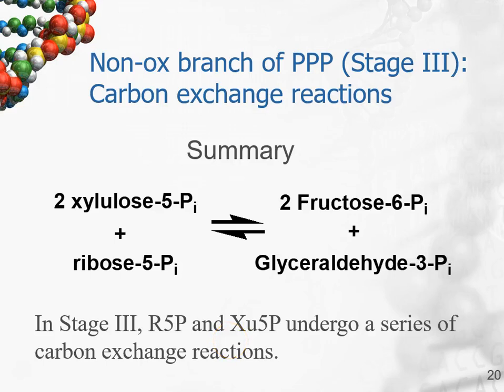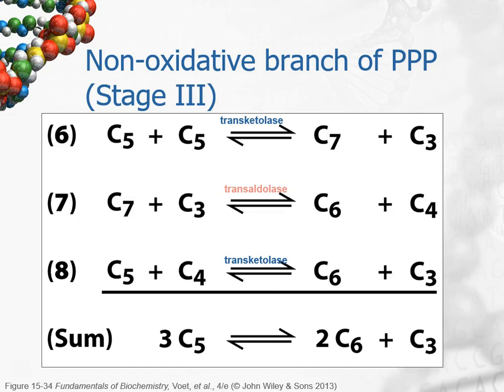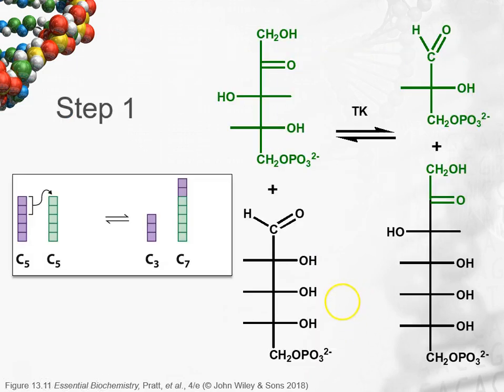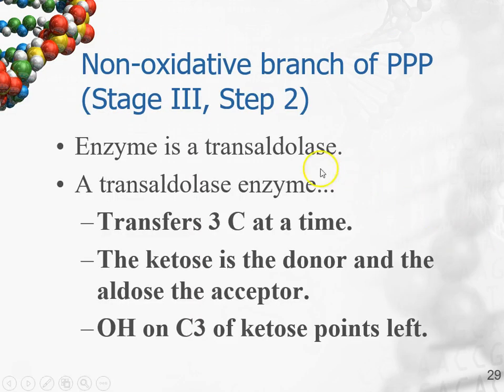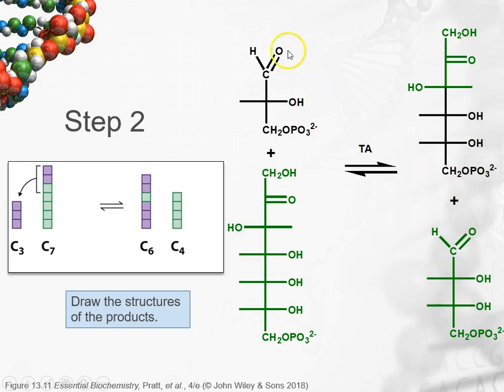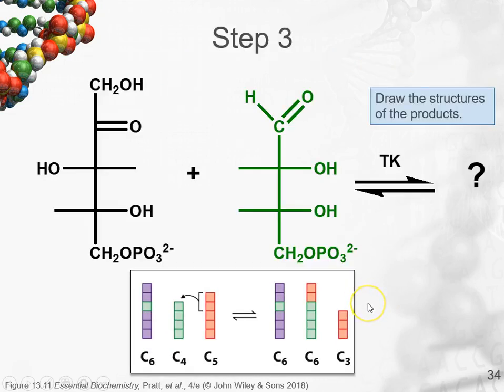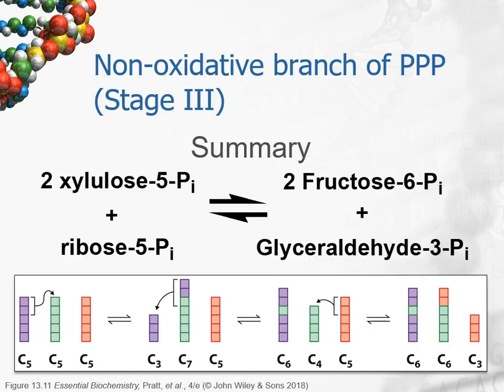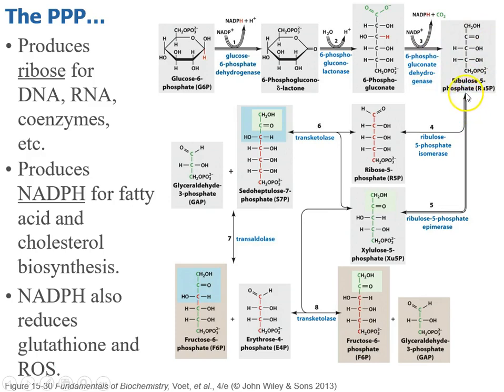Stage III of the non oxidative branch of the PPP